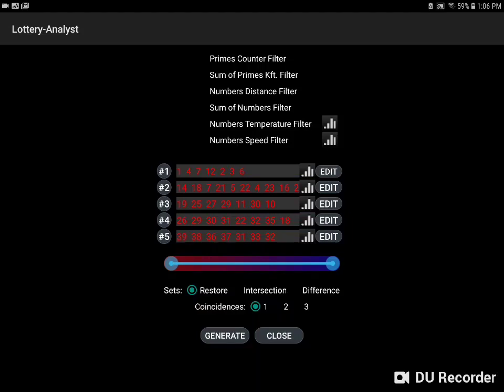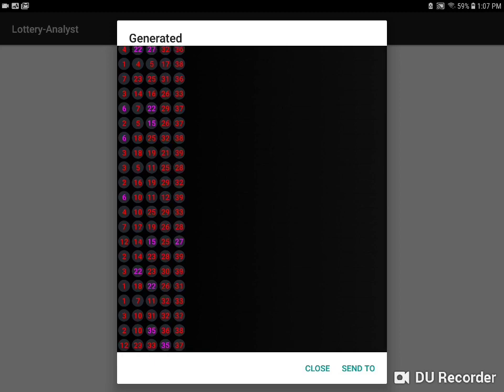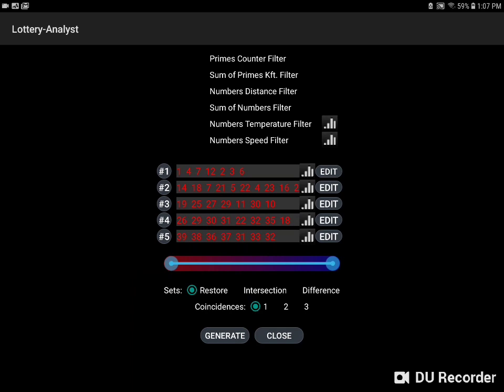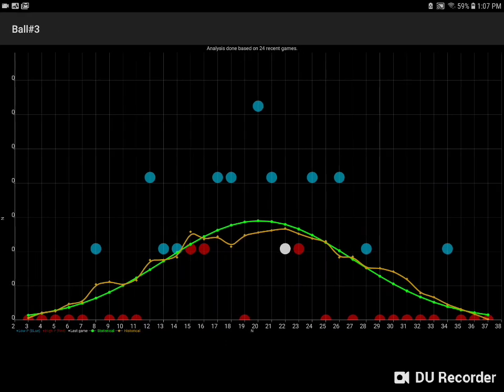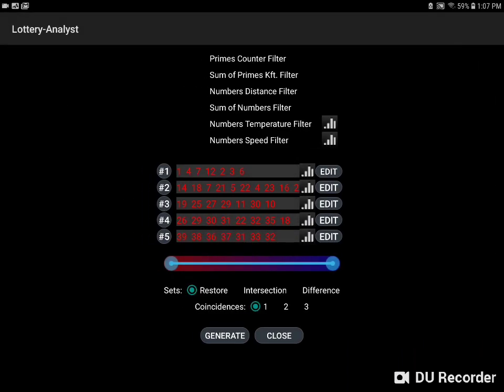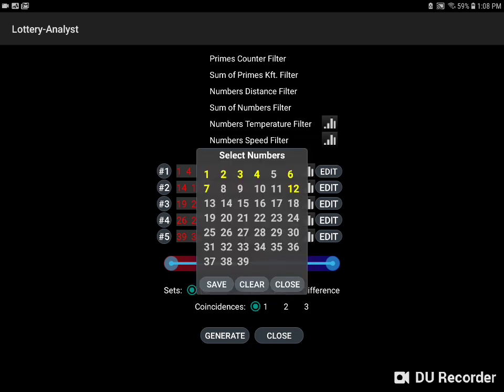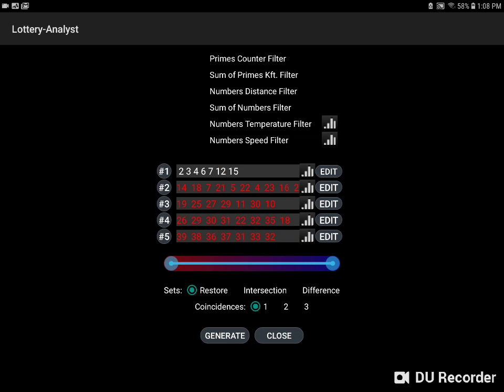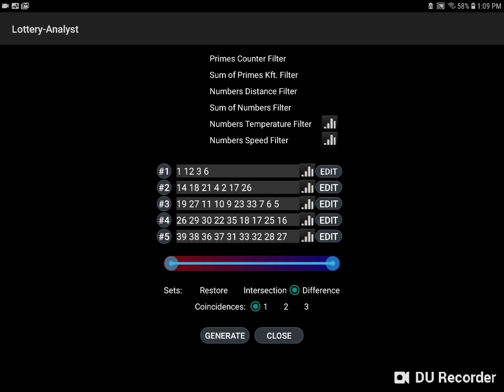Generator basic features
How to use Generator in Lottery Analyst

DISCOVER THE SCIENCE OF LOTTERY PREDICTION

Lottery Analyst gives you a powerful edge in predicting winning numbers across 130 world lotteries through advanced statistical analysis.

HOW IT WORKS:
- Analyzes lottery history using proven Theory of Probability and Advanced Combination Logic
- Calculates precise distributions (bell curves) and compares statistical patterns with recent history
- Identifies high-probability numbers (Red) and low-probability numbers (Blue) through visual color-coding
- Generates the most likely winning combinations for upcoming draws

KEY FEATURES:
- Comprehensive analysis for 130 international lotteries
- Intuitive visual representation of number probability with color-coded charts
- Smart generator that produces statistically optimal number combinations
- Improved Results History view with color-coded past predictions
- Interactive interface - click on dates to select games or numbers to see matches
- Helpful tool tips to guide you through the app's powerful features
- Press and hold on any lottery result to view past predictions
- Advanced Analytics to determine the optimal number of games to analyze

THE ANALYTICS ADVANTAGE:
Our unique Analytics feature helps you discover exactly how many previous games should be included in your analysis. When calculations are complete, you'll see two groups of lines - one for high-probability (Red) numbers and one for low-probability (Blue) numbers. The distance between these lines reveals the recommended number of games to analyze for maximum accuracy.

Unlock the full power of lottery prediction and start making smarter lottery choices based on statistical probability rather than pure chance!